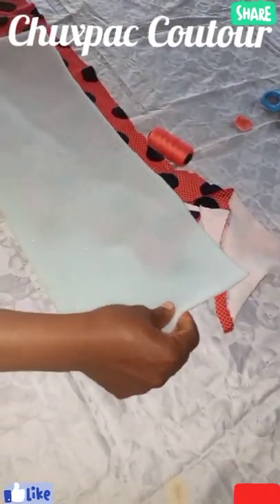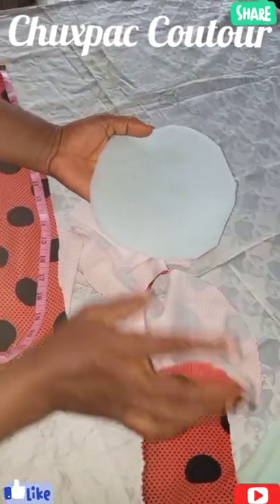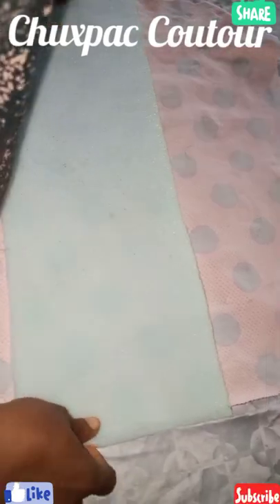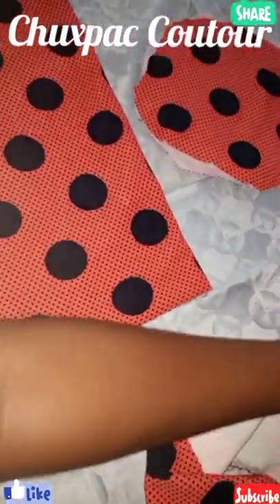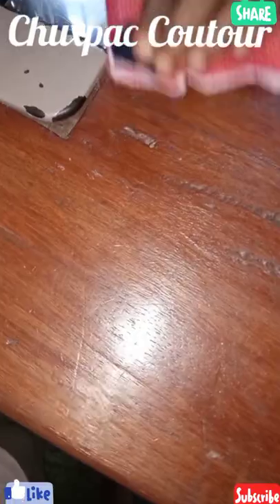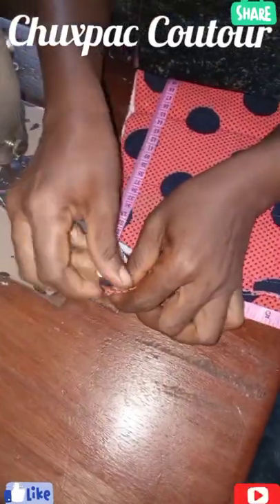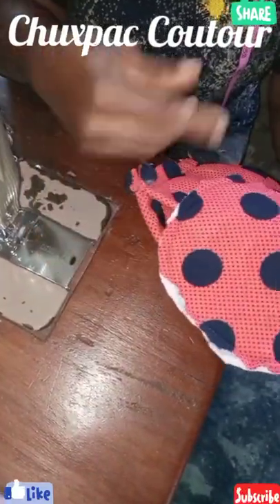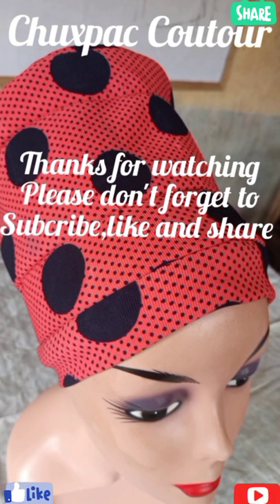Diy Turban lift tutorial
this tutorial is going to teach you how to make a turban lift that you can wear under turban or gele and it makes it look very elegant and it so easy to make for the tutorial you will be needing :
(1) stretchy fabric 1/2 yard
(2)matching thread
(3) tailor chalk
(4)tape rule
(5)1/4 inch foam